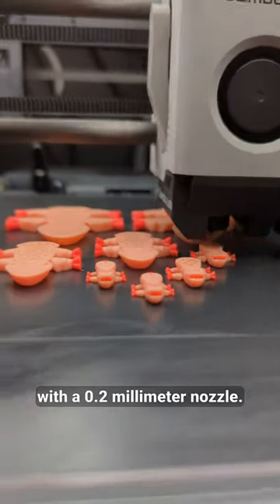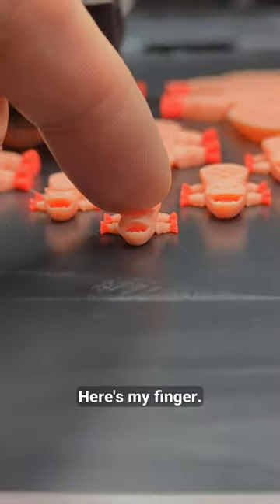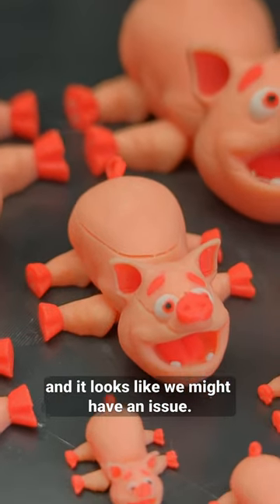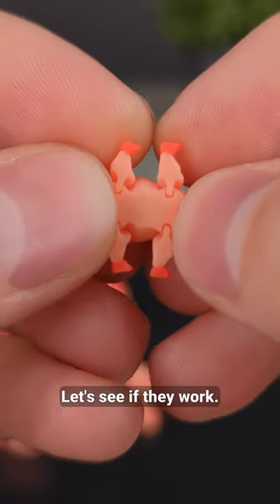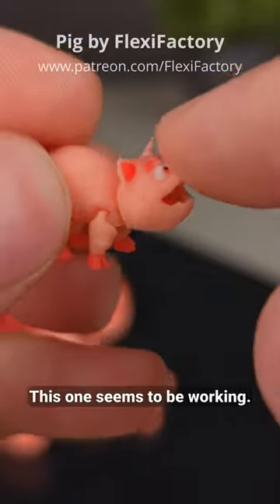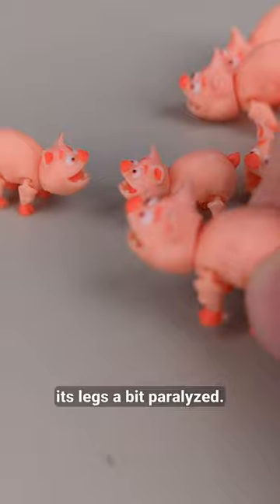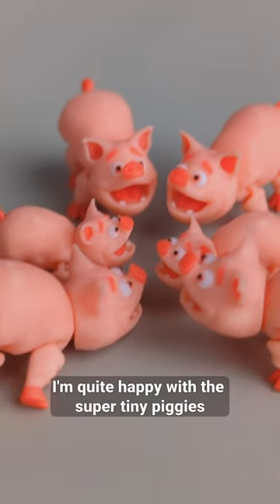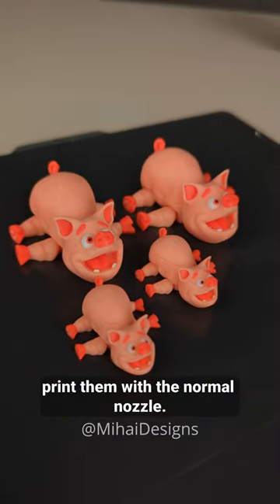More 3D printed articulated tiny piggies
3D printed on the Bambu Lab P1P with the 0.2mm nozzle.